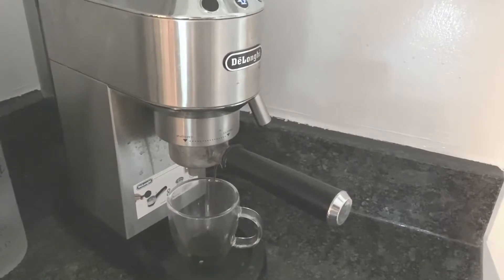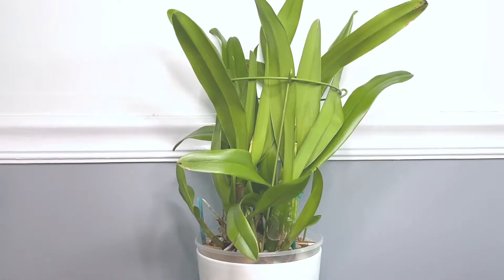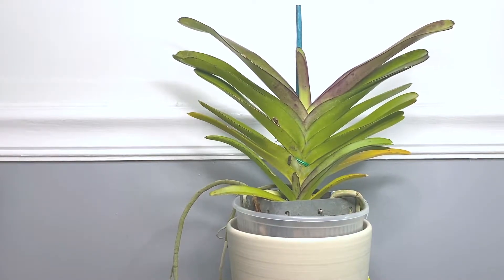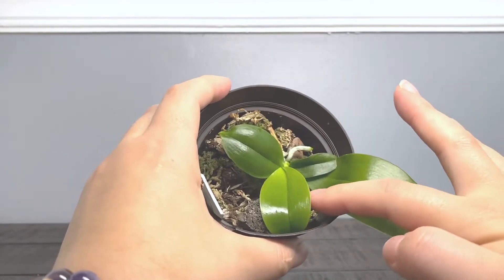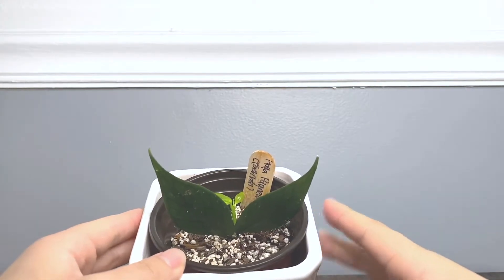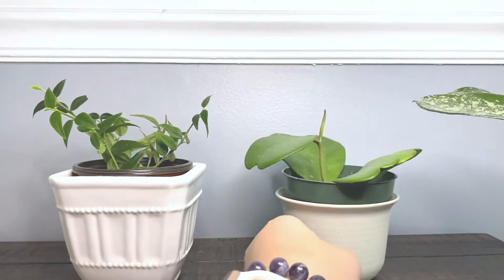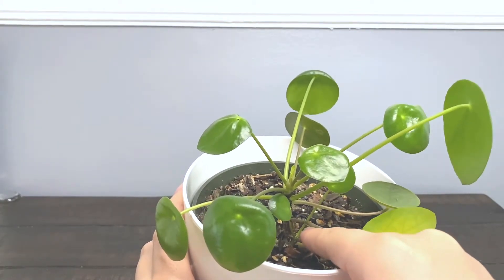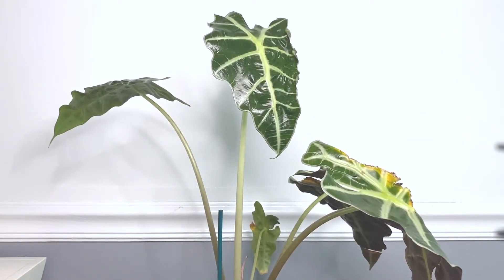Plant Update/New Growth on Orchid, Hoya, and Indoor Plants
I am the kind of person that would pick up a plant when passing by and stare and check it like everyday. After a week away visiting family, I came back to some surprises on my plants and would like to share with you all. I heard that ignore them and they would grow better. Guess it actually works.

Orchid: 01:13-06:12

-Dendronium Angel Kisses
-Iwanagara Apple Blossom 'Fantasy'
-No ID Phalaenopsis
-No ID Phalaenopsis
-Vanda Bangkok Sunset
-No ID Phalaenopsis
-Phalaenopsis Zebrina
-Phalaenopsis Hieroglyphica

Hoya 06:12-09:44

-Hoya Polyneura (fishtail hoya)
-Hoya Krohniana Green (???)
-Hoya Kerrii
-Hoya Carnosa Wilbur Graves
-Hoya Bella

Indoor Plant 09:44-13:34

-Split-leaf Philodendron, or Monstera Deliciosa, or Swiss Cheese Philodendron
-Pilea Peperomioides, or Chinese Money Plant
-Split Leaf Philodendron
-Alocasia Polly
-Calathea Orbifolia

Video create and edit by: The Travel Mama
Travel Instagram: thehornesadvanture
Plant instagram: orchid_hoya_and_such

This channel is featured hiking trails, indoor house plants care, and toddler fun and hiking tip.
This is really helpful to keep this channel moving forward.